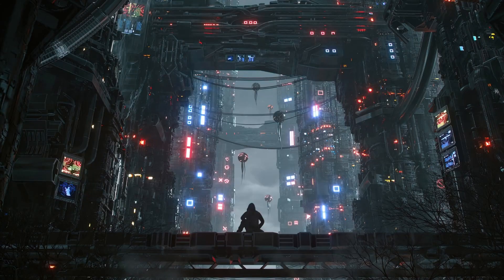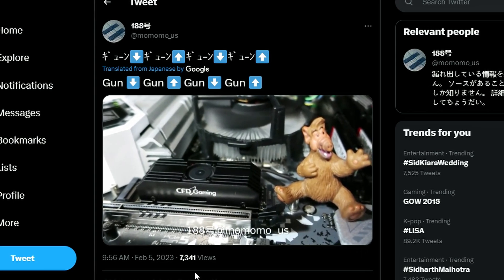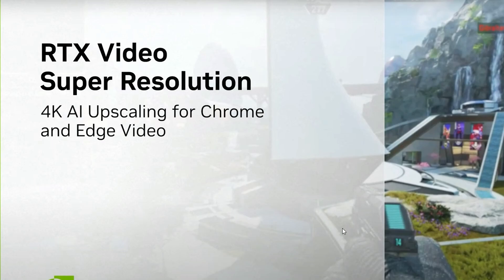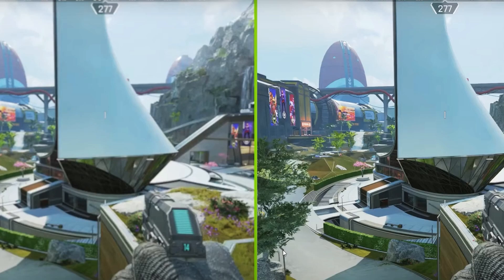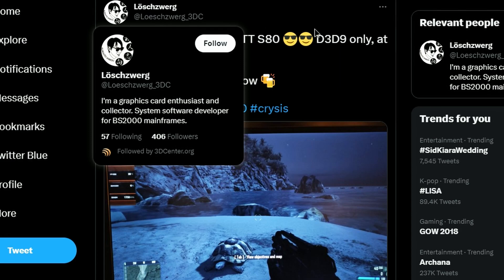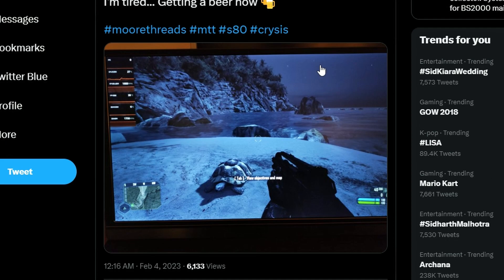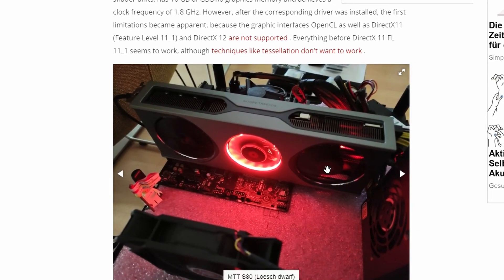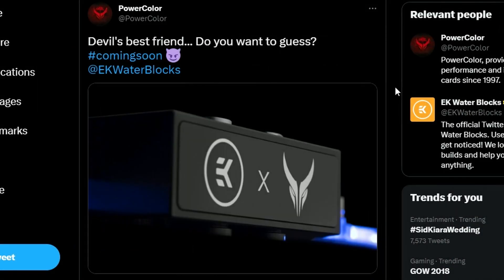RTX Video Super Resolution In Chrome ?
Chapters:
0:00 Intro
0:38 First consumer PCIe Gen5 NVMe SSD
1:53 NVIDIA RTX Video Super Resolution now in Chrome
3:49 MTT S80 CAN RUN Crysis
6:06 PowerColor teases Radeon RX 7900 XTX Liquid Devil
6:45 AMD graphics driver for Radeon RX 6000 series and older